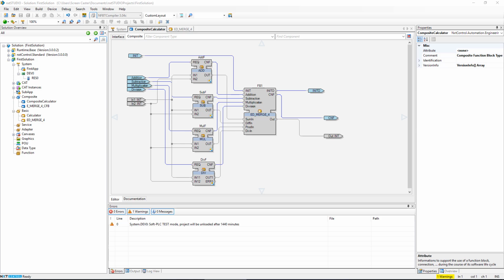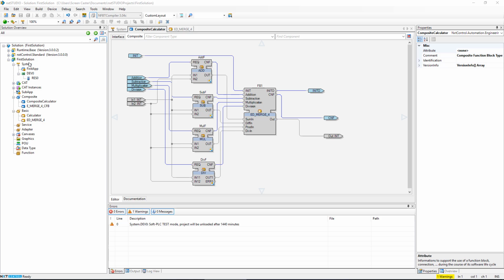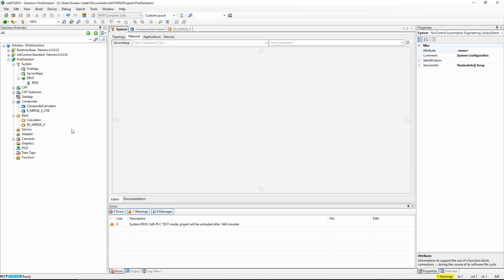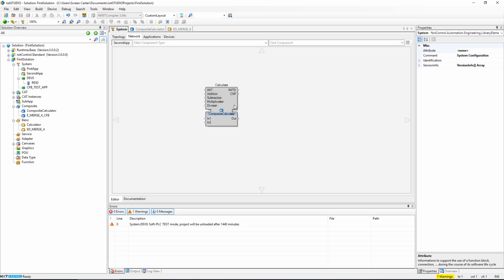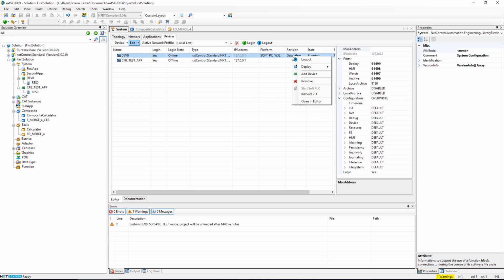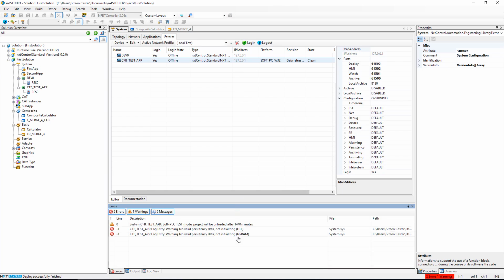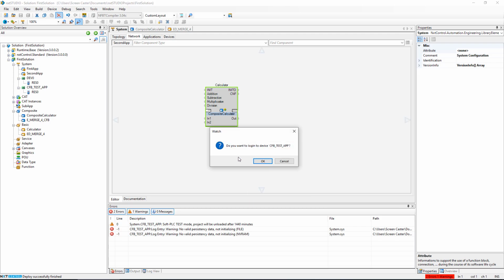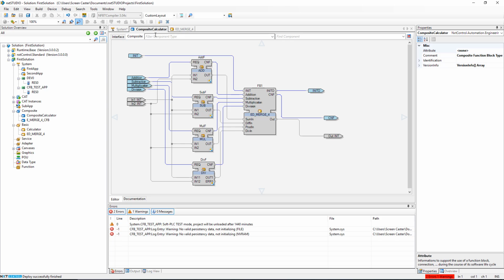15. Testing the CFB Calculator App | Distributed Automation Programming with IEC 61499 in NxtStudio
Assembling the application with the CFB
    Connecting inputs and outputs
    Deploying and running the application
    Testing and validating results